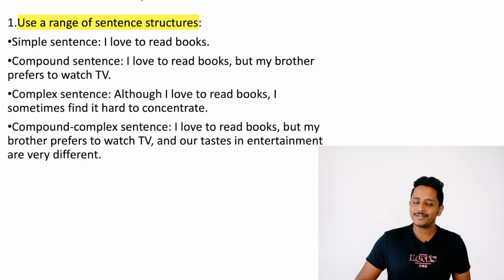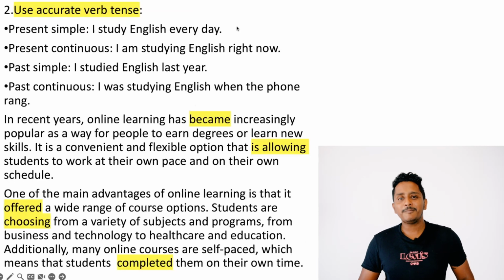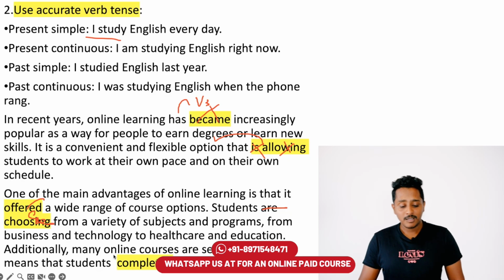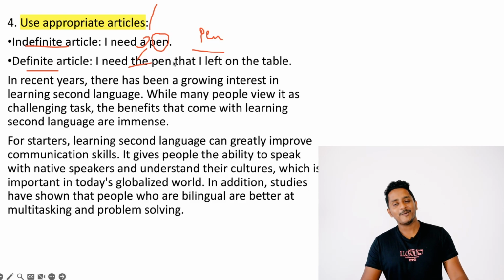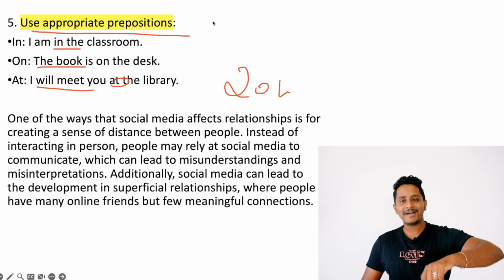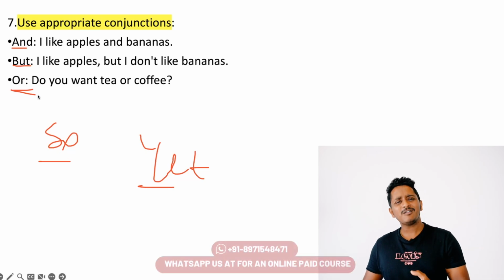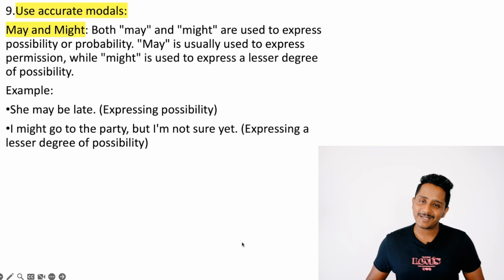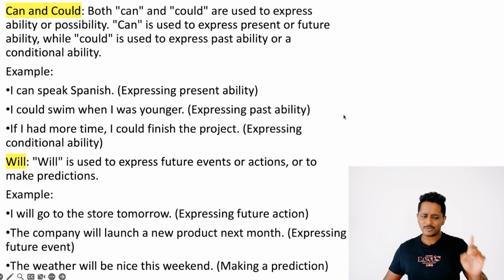IELTS GRAMMAR: 10 Shortcuts Score Band 8 in One Shot | IELTS Grammar Full Course | Skills IELTS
In this video, we will be discussing 10 shortcuts to achieve a score of Band 8 in the IELTS Grammar exam. These tips will help you to improve your grammar skills and increase your chances of success in one shot. So, if you are looking to enhance your language proficiency and achieve a high score in the IELTS exam, then this video is a must-watch for you. Let's dive in and explore these shortcuts together!